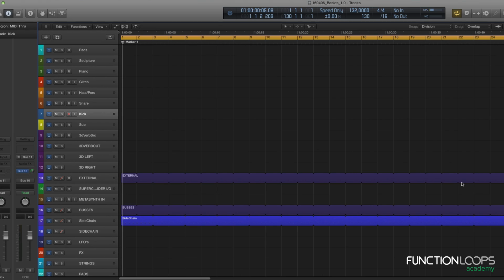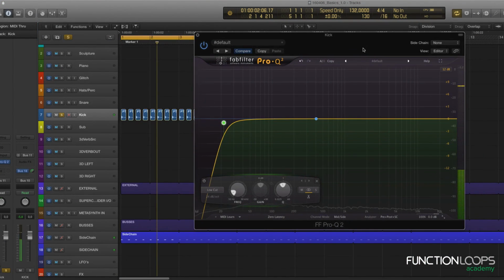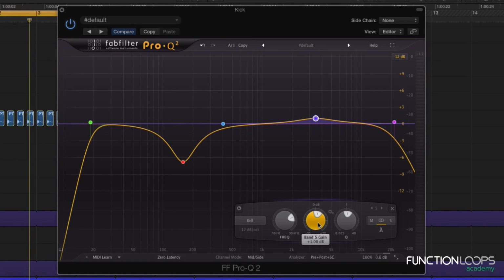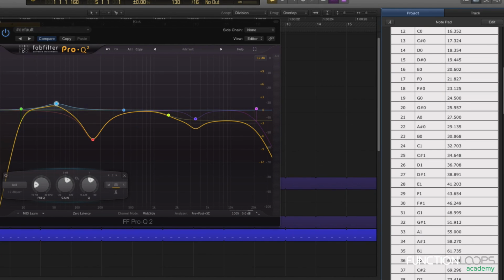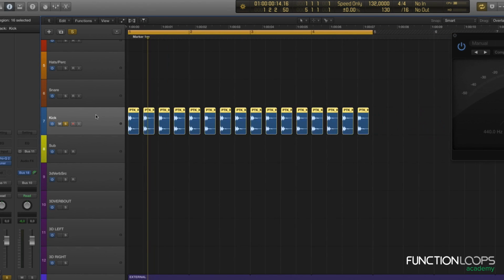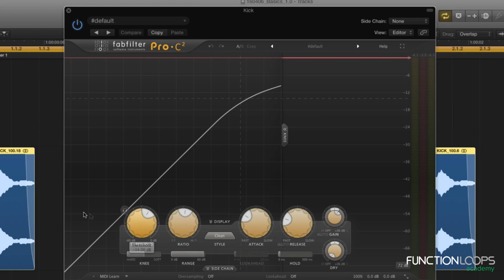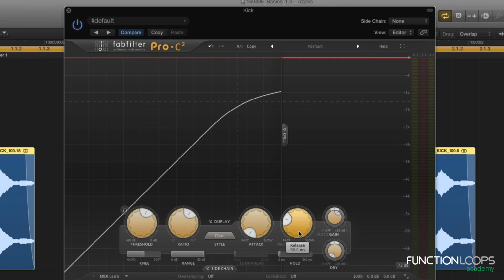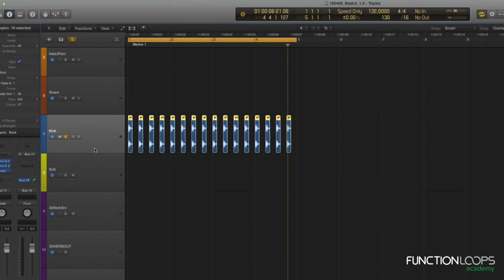Function Loops Academy - How To Make Your Kick Sound Pro? | Free Music Production Tutorial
Function Loops Academy: Pro Secrets & Tricks

In this video tutorial you will learn:

- How to clean your kick
- How to get solid, powerful kick, like the pros do
- Pitching and recognizing the right frequencies to work with bass -and other instruments
- Kick compression (in-depth)
- EQ and other tricks

And more :)